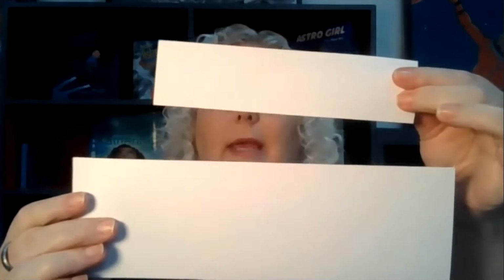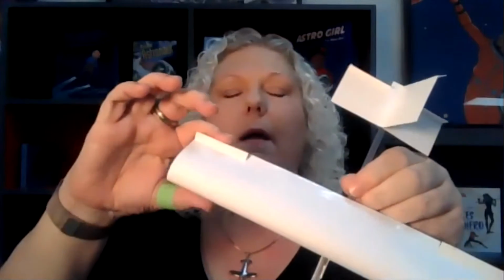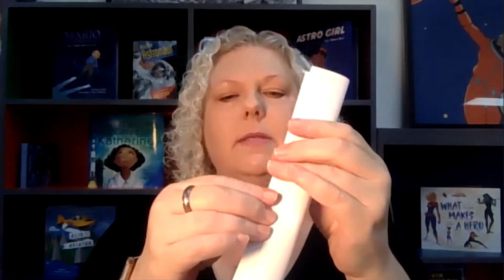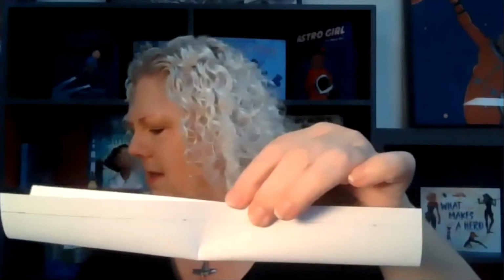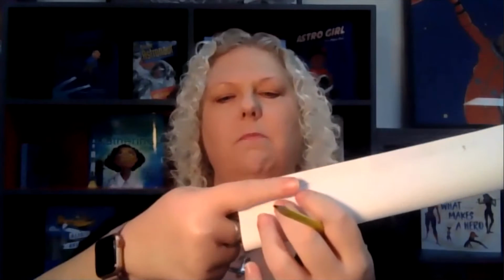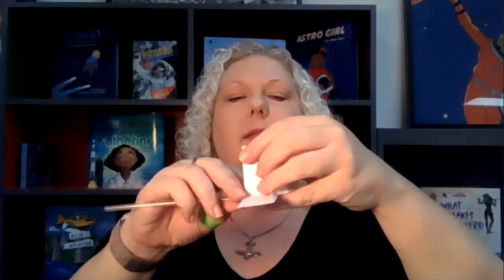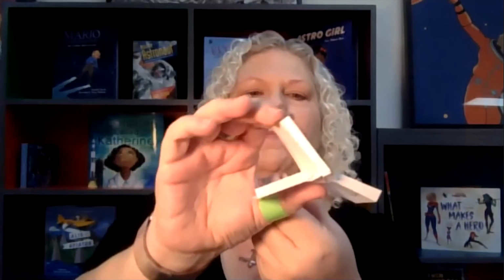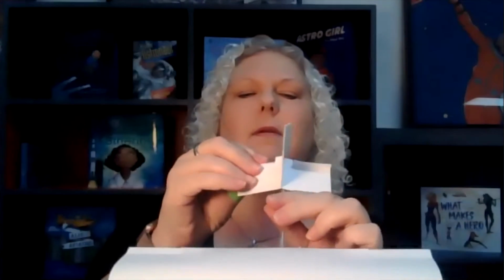Building a Better Model Airplane - Straw Plane Designs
ASK Badge in a Box Module 3 - Exploration 3
ASK Badge in a Box Module 3 - Exploration 2
How can we 'upgrade' our model plane design to be more like a real aircraft?
What important design features do airplanes need?
Why do they need those features, what are they used for?